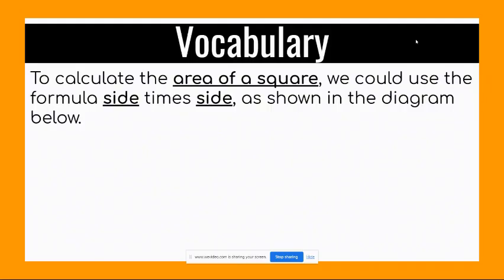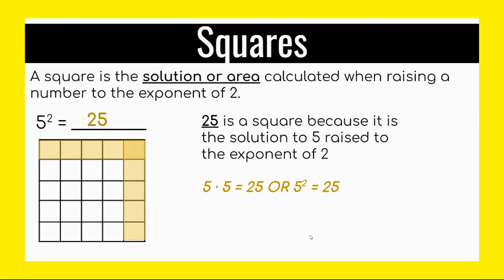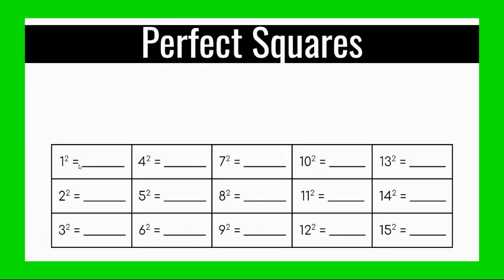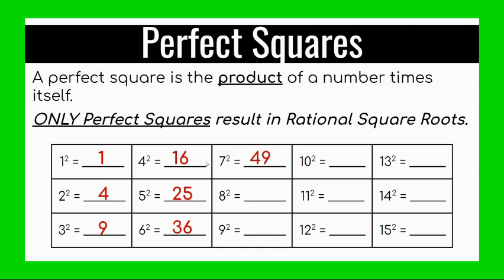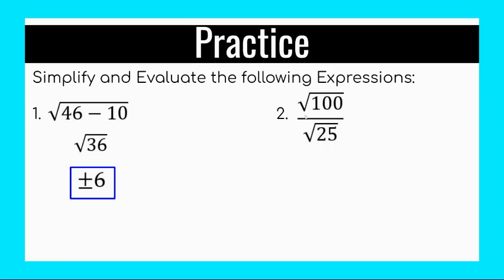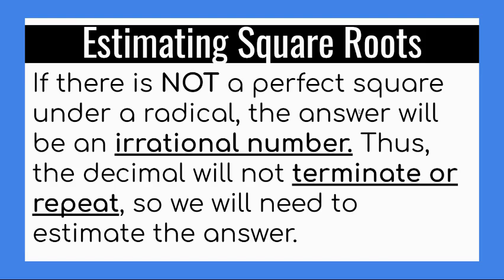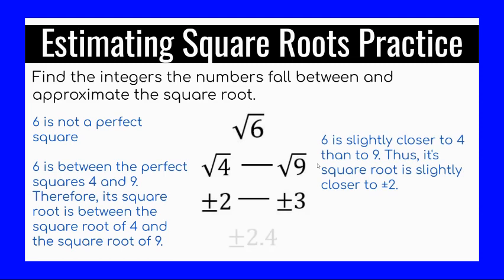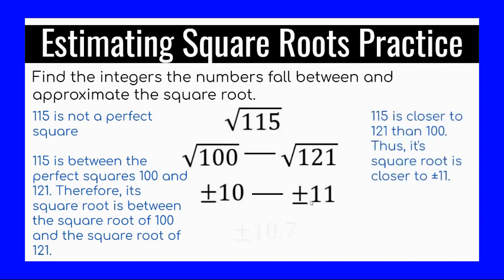Squares and Square Roots